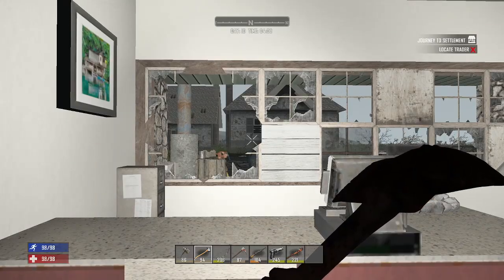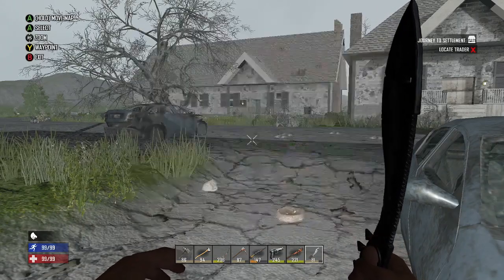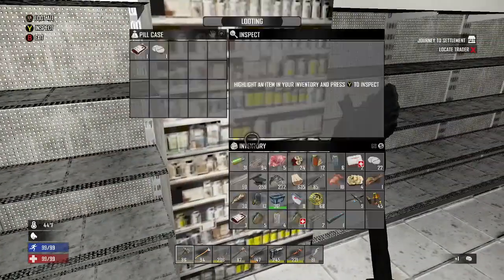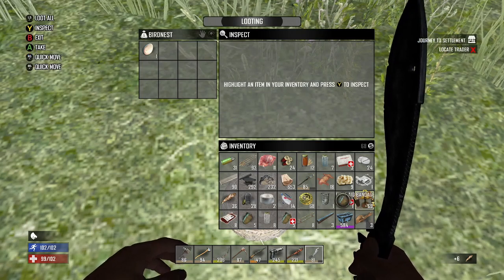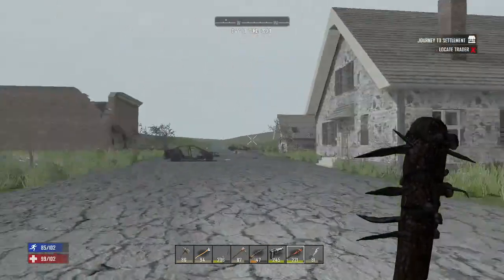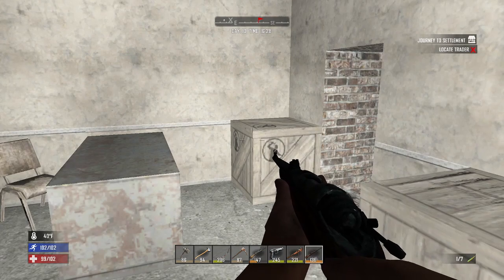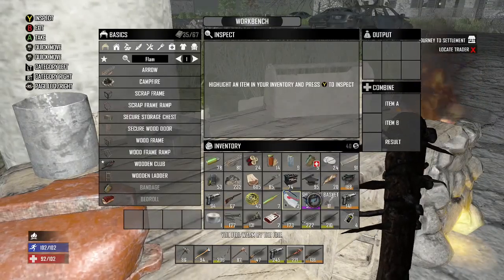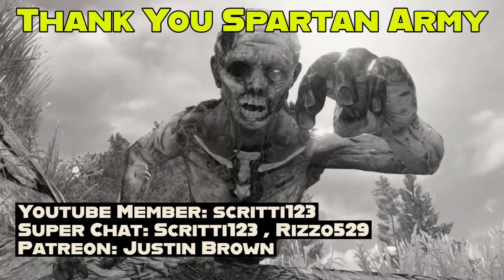7 Days to Die - "Vagabond" Ep 10 Poppin Pills Console Version - Xbox One PlayStation 4